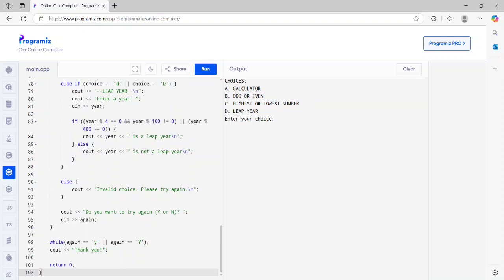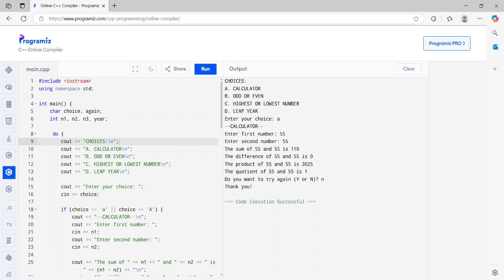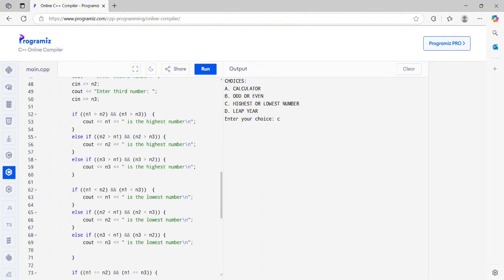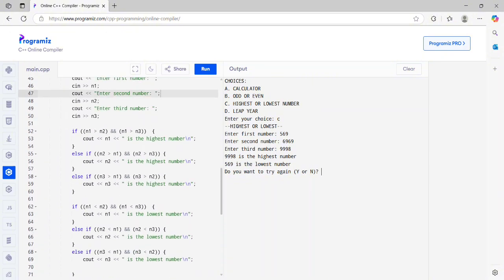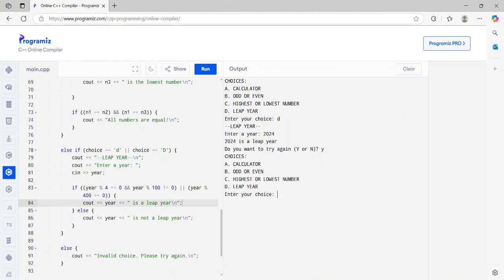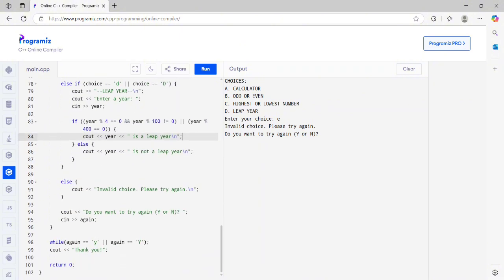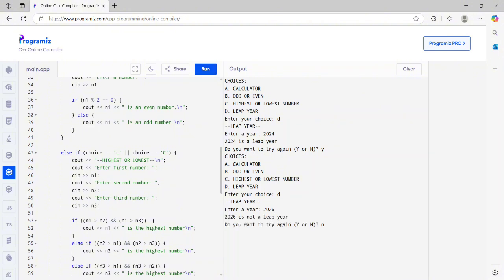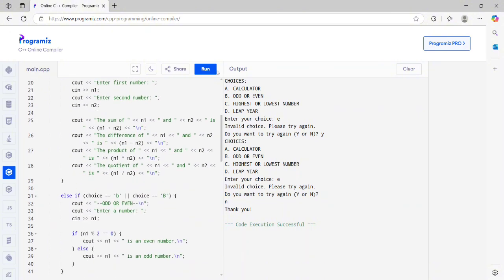Lab Act Dcit 25a